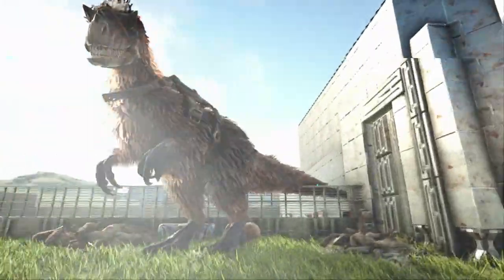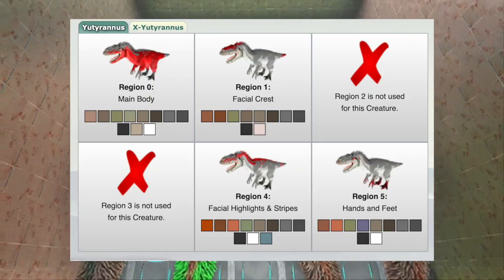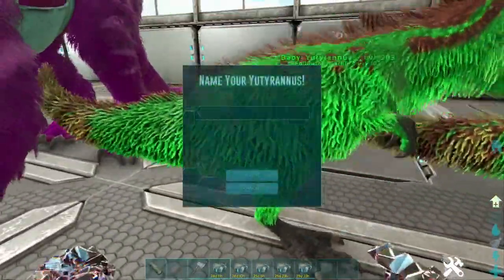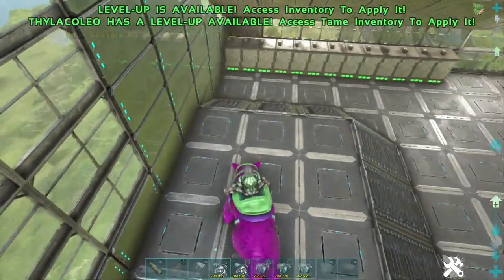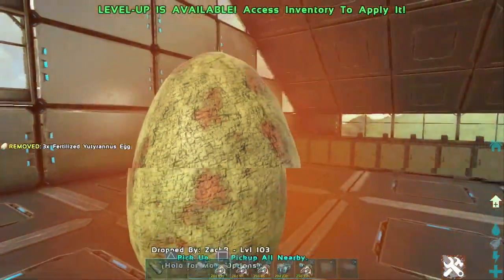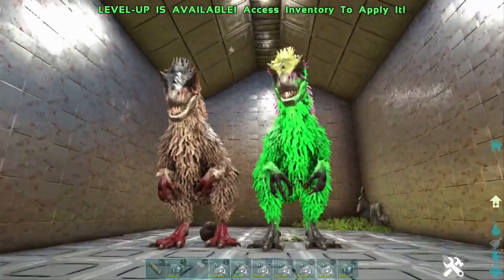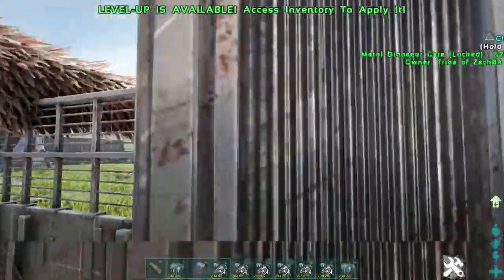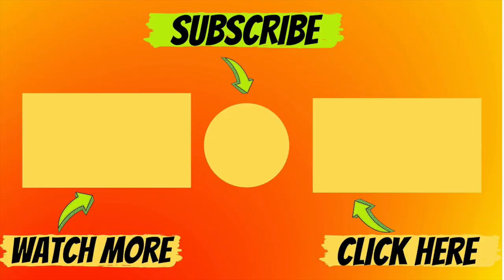Ark Color Mutation Guide | How to Ark Color Mutations Stack Your Dino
This is a quick and easy ark color mutation guide that will teach you how to stack color mutations ark.  This ark color breeding guide will go over everything from how to get ark color mutations, color regions, and most importantly how to stack color mutations ark on every color region of you dino.  Whether your dino has 3 or even up to 6 color regions.  So grab you own ark dino that you want to mutate and follow along this 4 step ark color mutation breeding guide. Today test subject is going to be the ark yutyrannus but this method will of course work on every creature.  This will be what we will be going over in all the ark color mutation guide steps ⬇️
Step 1 Get mutations
Step 2 First stack
Step 3 Second Stack
Step 4 Final Stack
🔴This is not even close to what I cover in the video so make sure to tune in for all the ark color breeding tips.
Thanks for taking the time to hang out today 👋If you want to see more ark mutations then check out the full playlist below for as many ark color mutations as you could want